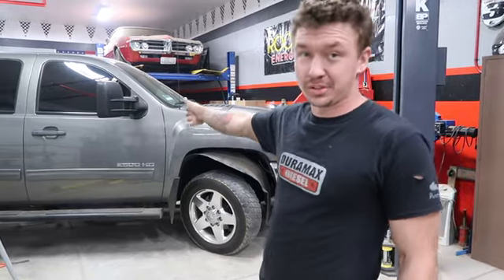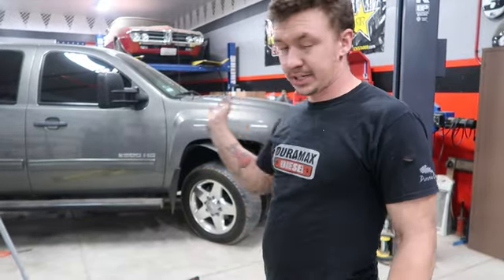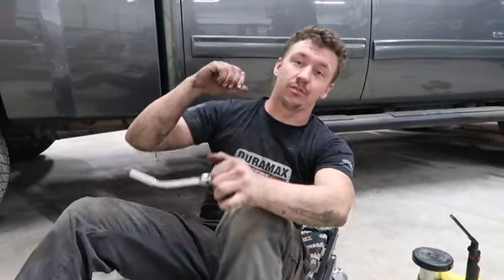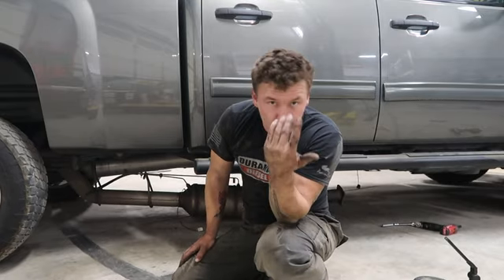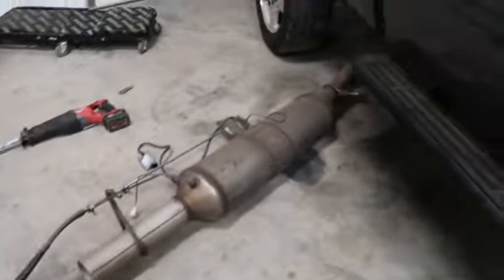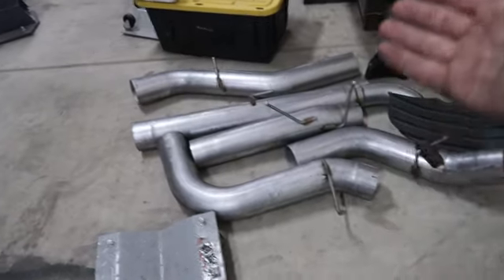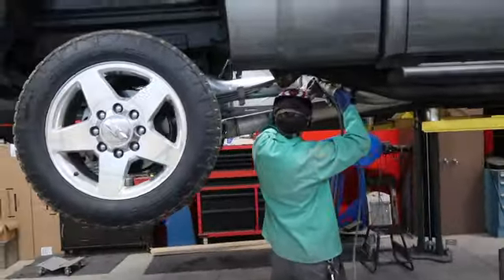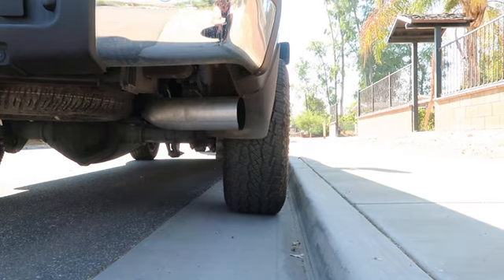I Straight Piped My NEW LML Duramax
we sure ran into some issues but we made it happen at the end of the day!

Mod's List
Orange LLY:
2005 Duramax
Custom Solid Axle Swap
ZF6 Manual Trans Swap
SDP compound Turbo Kit
LBZ FPR
8" Octagon Cat Style Stack
Custom Tuning With EFILive

Red 2005 LLY
Dmax Store Uca
K&N Cold Air Intake
LBZ Mouth Piece
5" Straight Pipe Exhaust
"its stock"